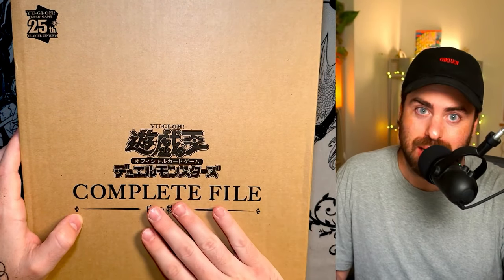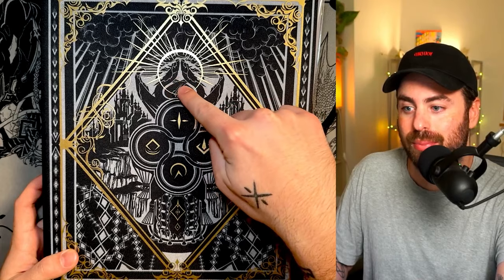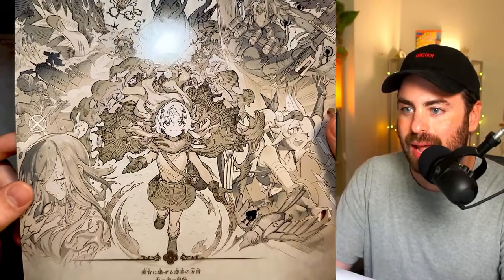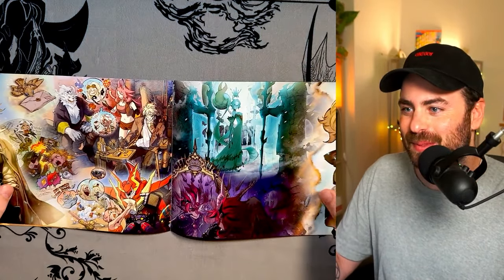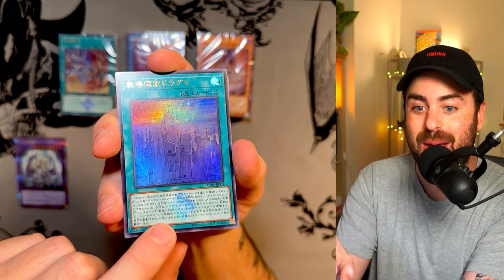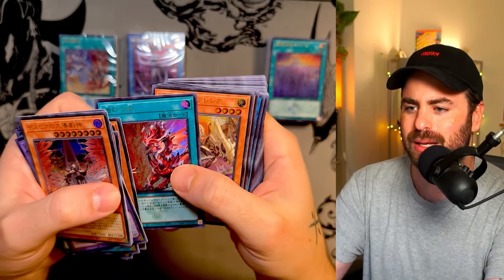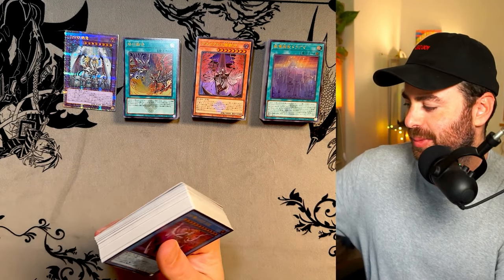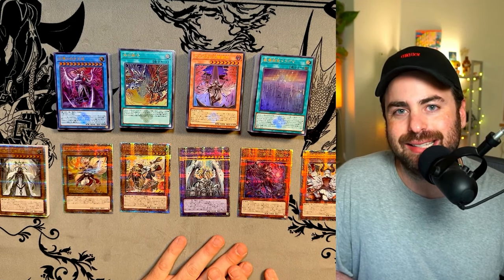Unboxing the New "FALLEN OF ALBAZ" Collection (The White Story: Complete File)